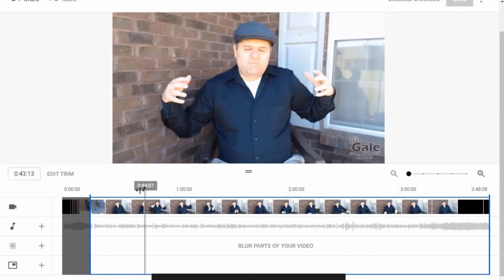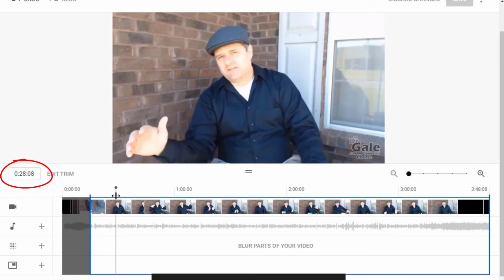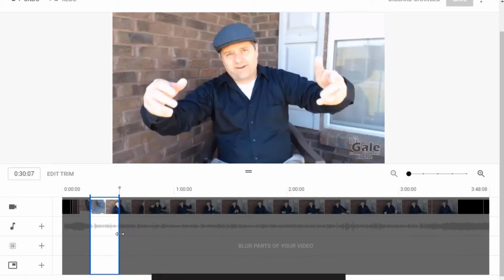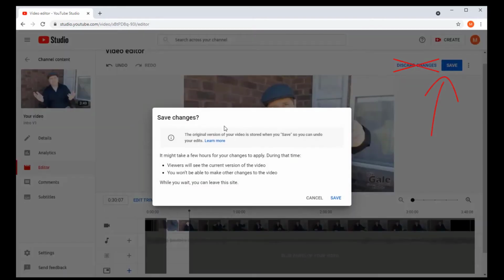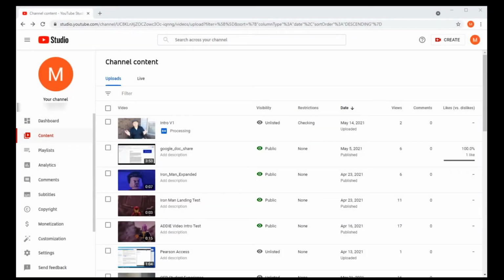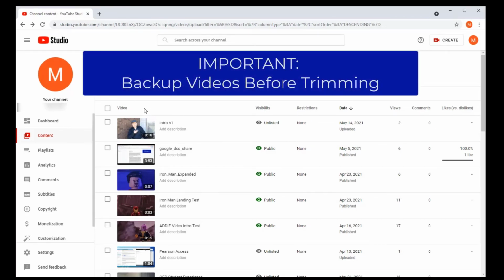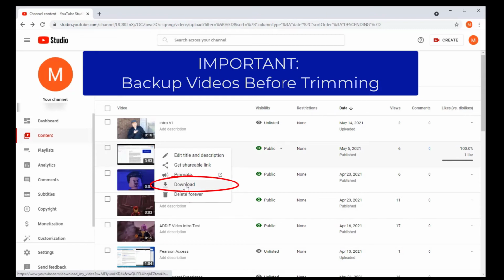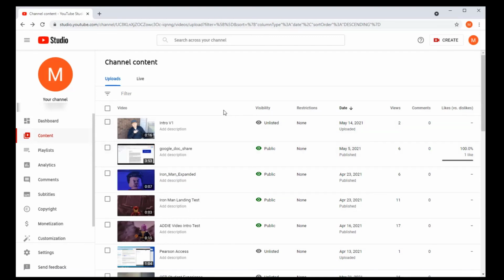YouTube Studio - How to Trim Videos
This video walks you through the process of trimming videos in the YouTube Studio so that you can shorten your videos to the exact moment of the action you want to share.

This video assumes you have already uploaded a video to YouTube.  If you have not and don't know how, watch this video on How to Upload Videos to YouTube